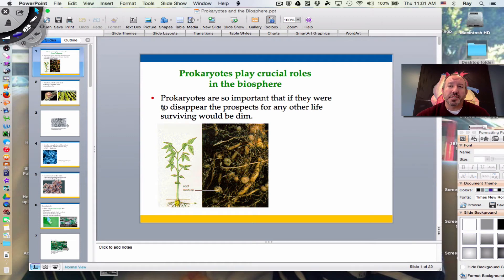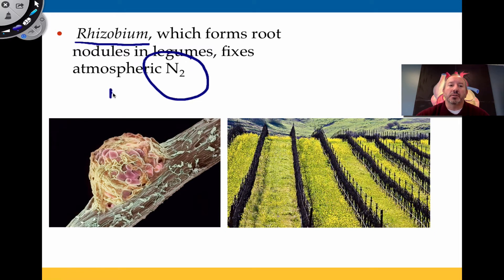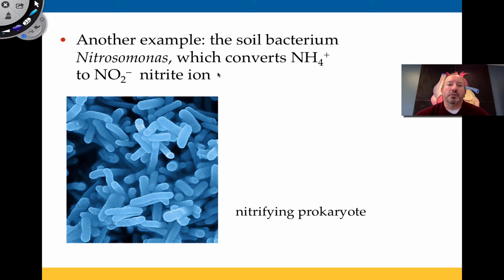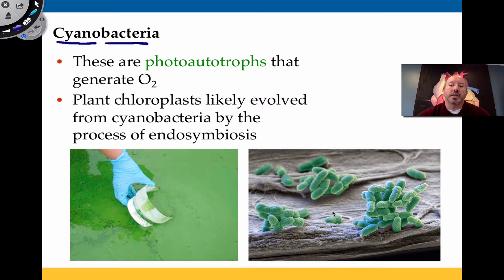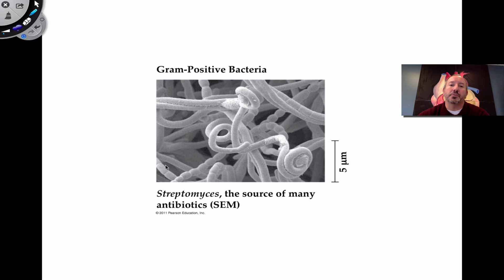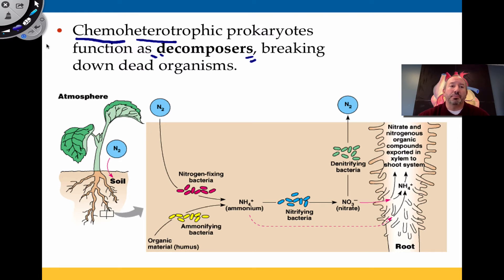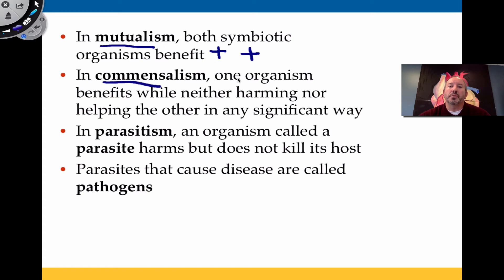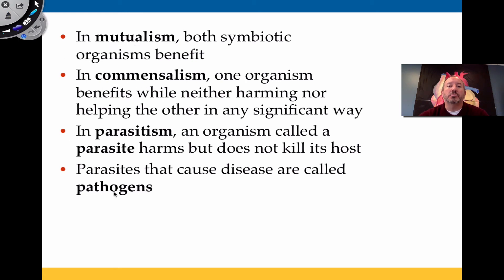Prokaryotes and the Biosphere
This video discusses e number of different examples of how prokaryotes effect the biosphere.